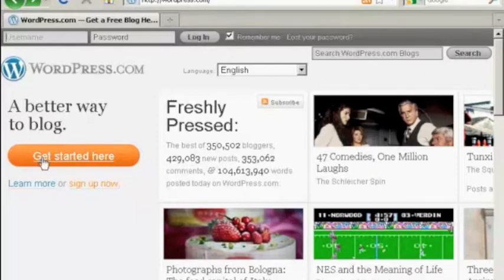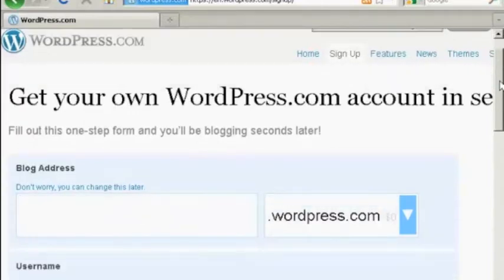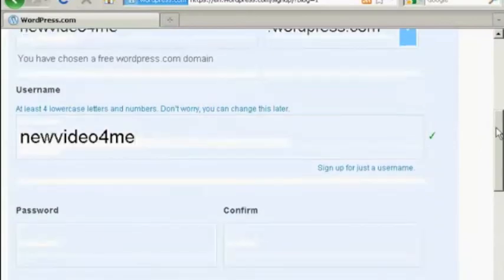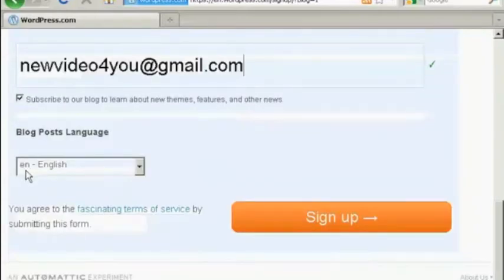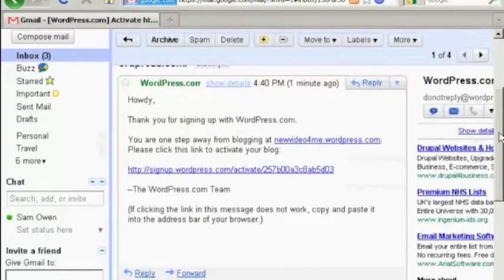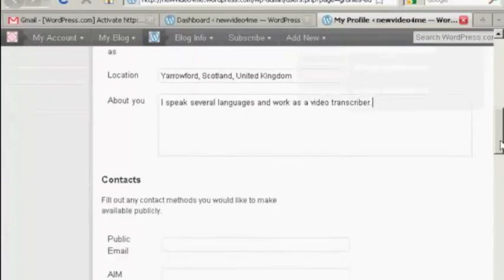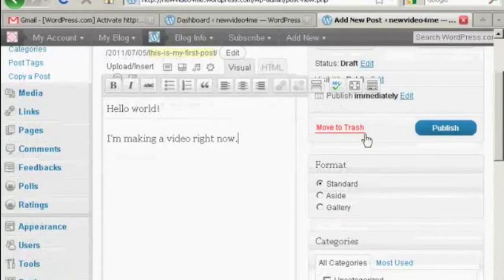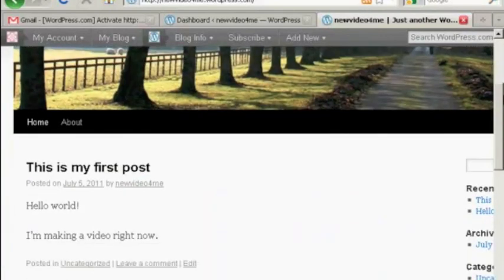Setup a Wordpress Blog by remi-martin.com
In this marketing course, I will explain you all the details on how to become a successful internet marketer for FREE. When I started, I knew absolutely nothing about website creation, domain registration, blog posts... All sounded very foreign to me.

As my 2012 gift to you all, I will reveal all the tricks I have learnt in the past year( I have paid marketing "gurus" hundreds of dollars for it and they are still charging a lot for what I am about to offer you).  Peace, Remi Martin.